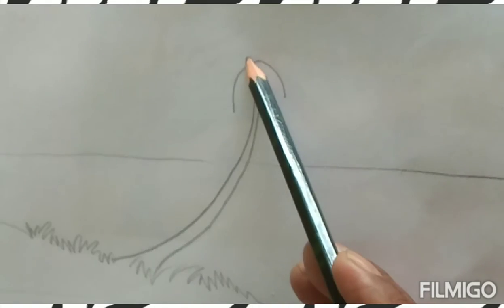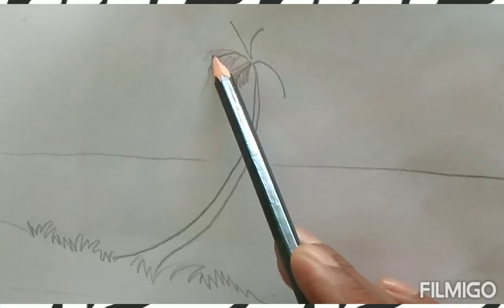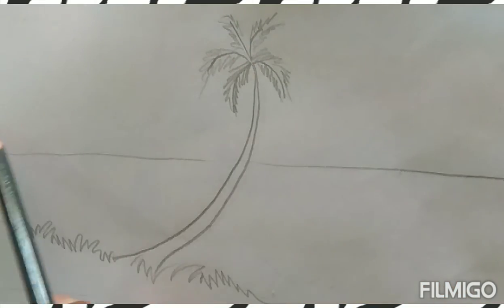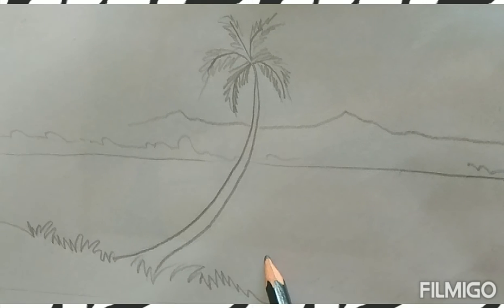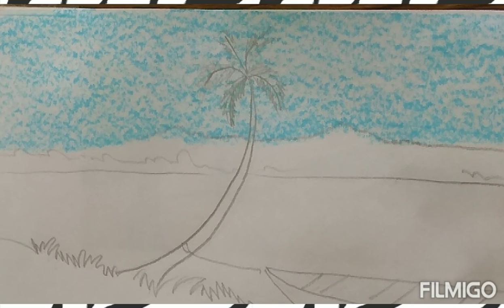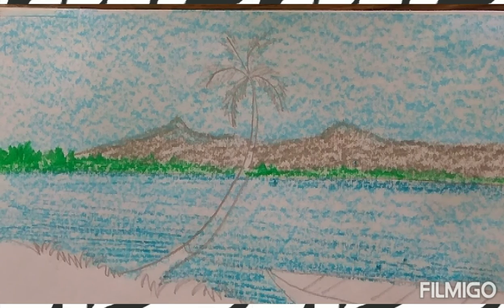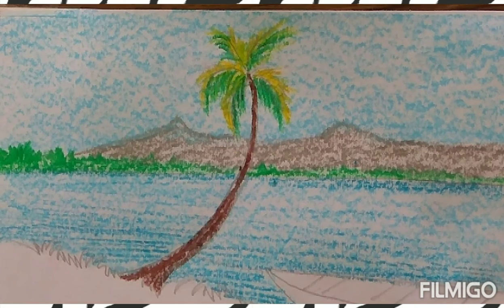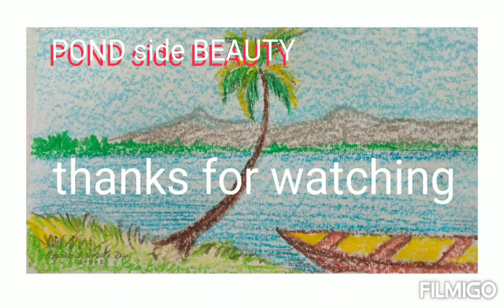the POND side BEAUTY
demonstration of drawing along with pastel colours